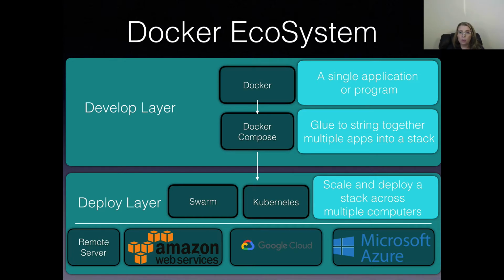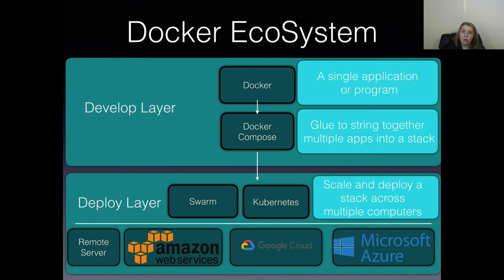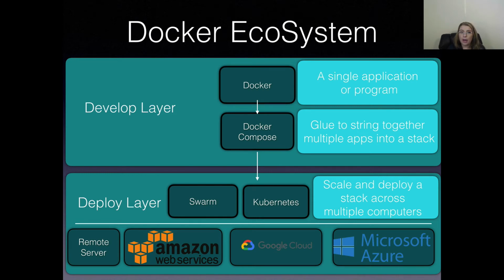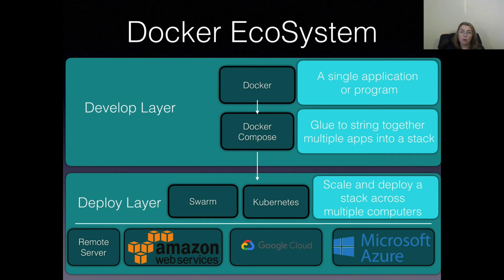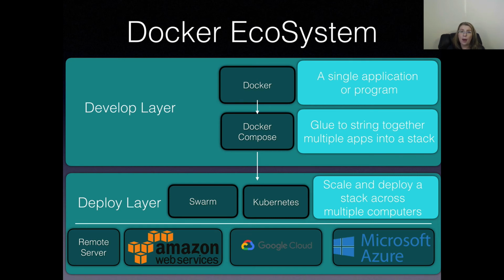Docker Foundations - 0 Docker EcoSystem - Free Docker for Data Science Course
In this video I go over the various moving parts in the docker ecosystem.

To get the source code head on over to the FREE Course -